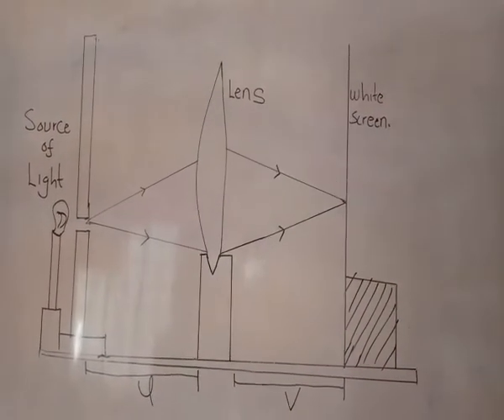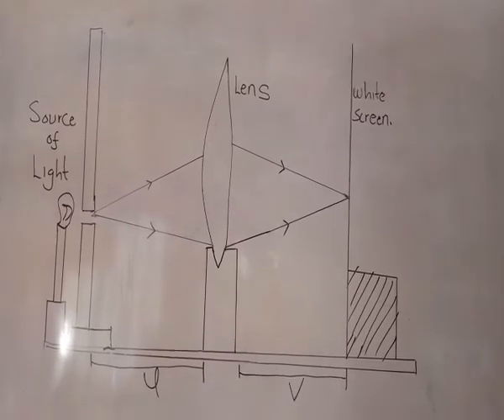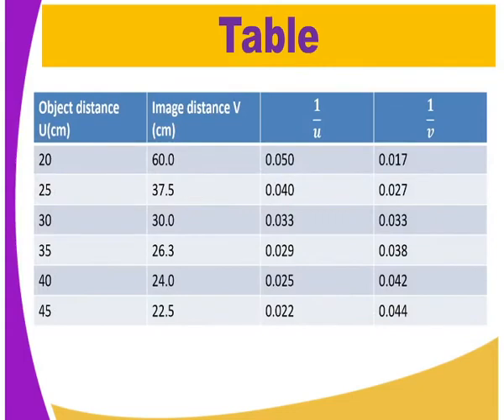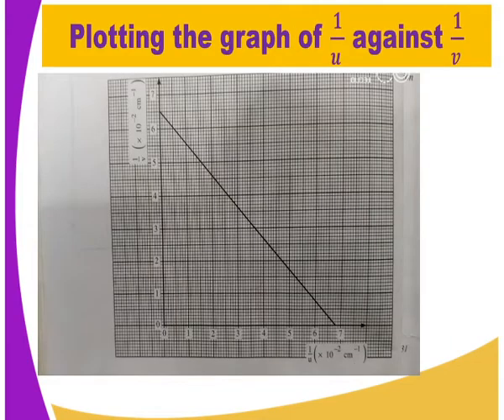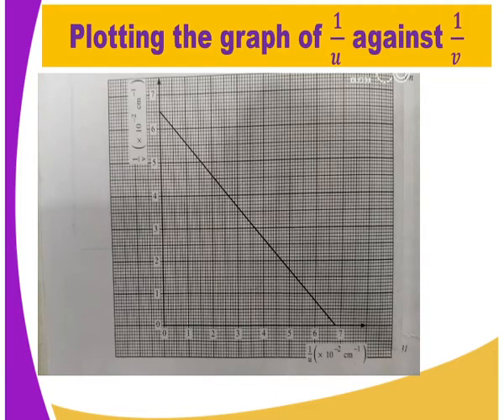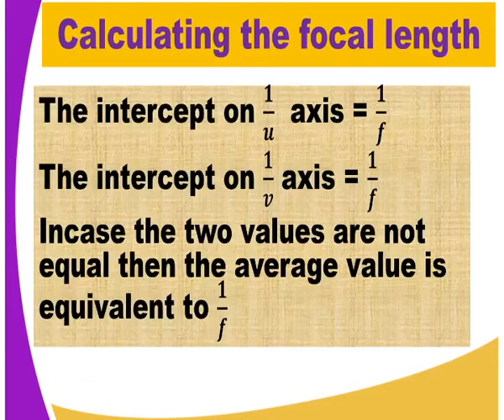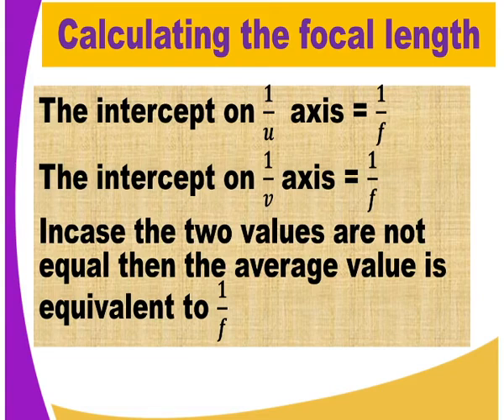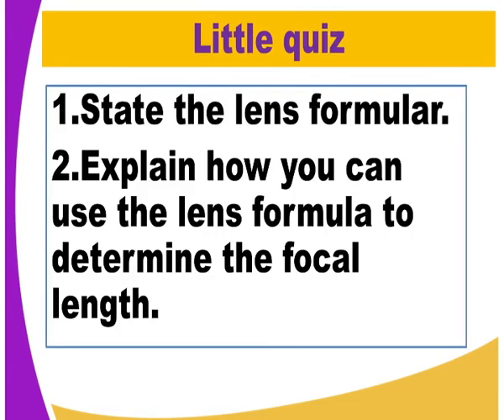Determining focal length physics form four